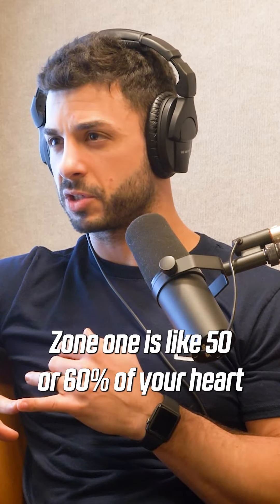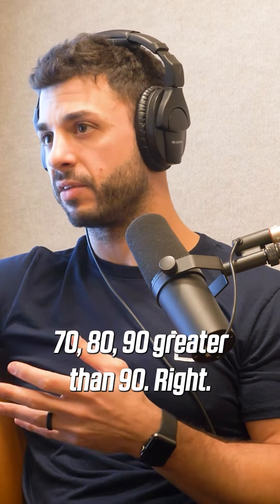Get your heart rate working with your goals 💪